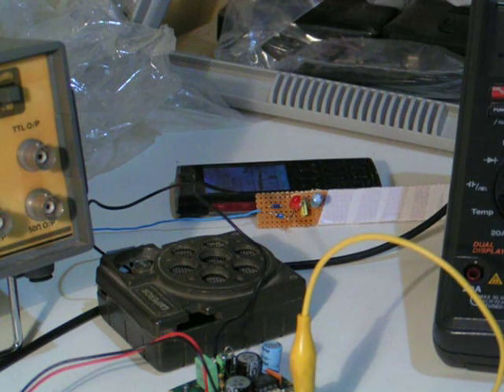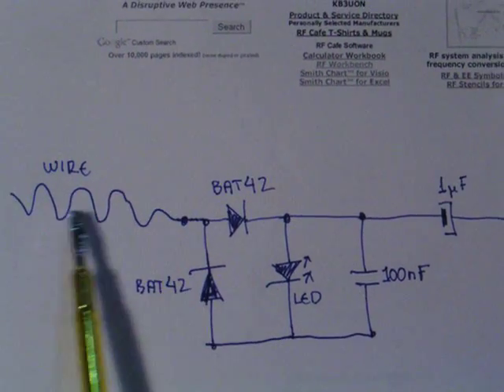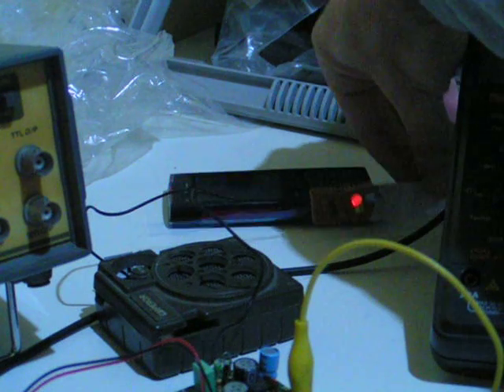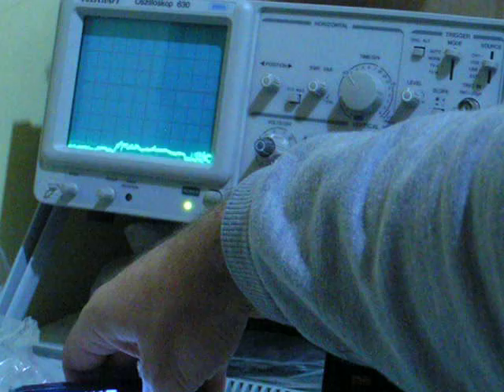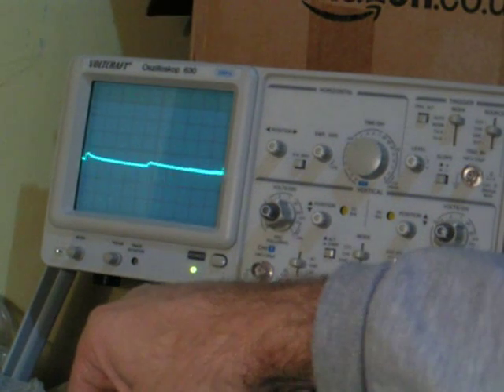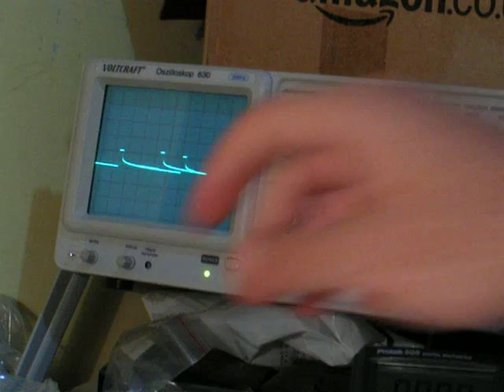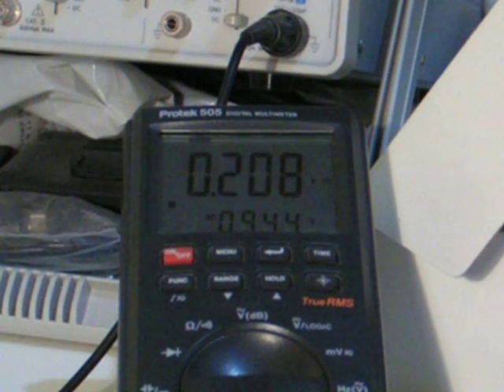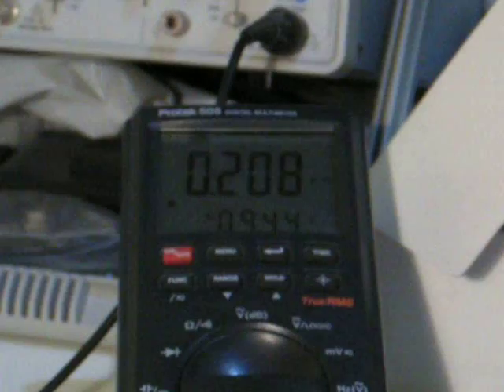RF diode power detector experiment with mobile phone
(Firstly, sorry guys for the 'noisy' sound for the duration of this video. I tried to put the mobile phone as far as possible from the camera to reduce this terrible interference whilst still allowing my hands to reach the circuit and execute the measurements).

Amendment: During the video presentation, I've incorrectly mentioned that diode BAT42 has a Vf=0.45V, while BAT41 has Vf=0.25V. These Vf values are not correct. I checked that for BAT42, Vf=0.65V and for BAT41, Vf=0.45V. Anyway, the point is that the lower the Vf of the diodes used for this circuit the brigher the LED can become.

The experiment investigates the behaviour of a RF power detector when placed next to a transmitting mobile phone, in three different ways:
1) Optical emission through LED
2) Investigation of signal output of circuit using an oscilloscope
3) Listening to the output of the RF detector using a small audio amplifier (this step wasn't necessary I think, as the 'sound' of the detector was audible as an interference during the video captured by the camera..)

The results are compared against the GSM time slot format (to see in detail the GSM standard I am referring to during the video, check this